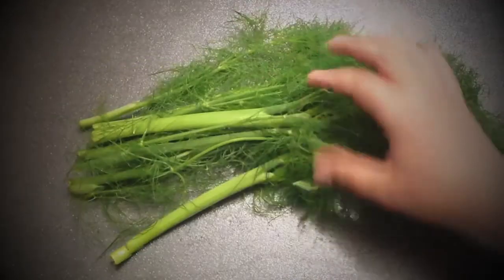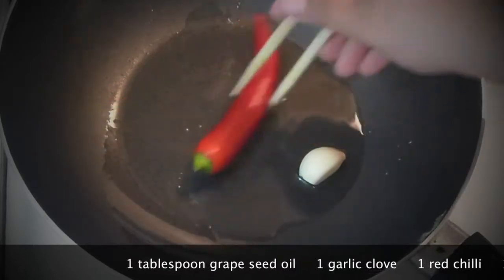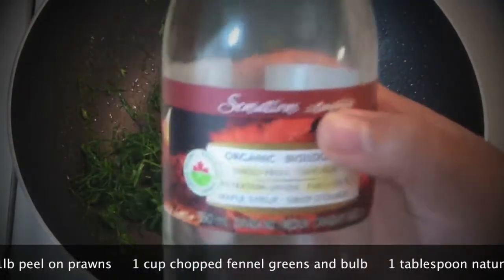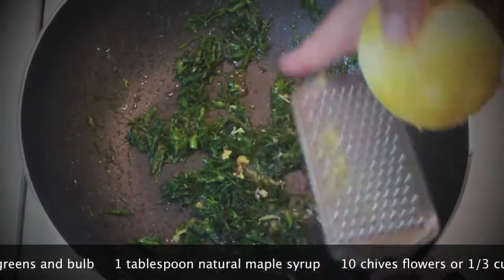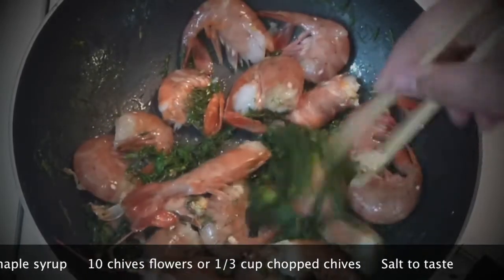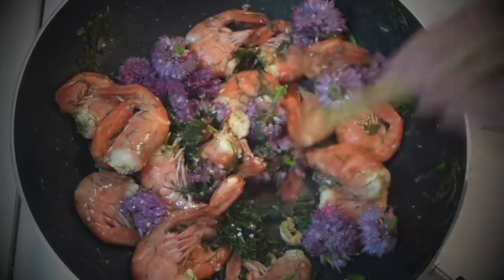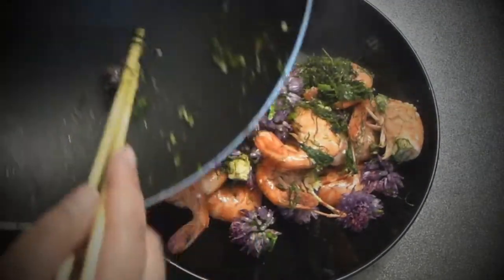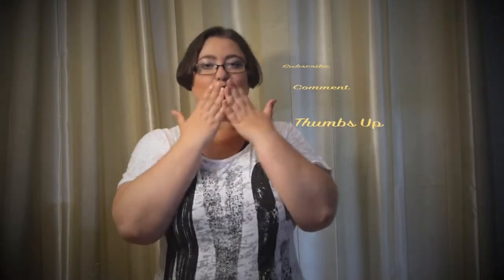Sweet Prawns With Fennel And Chives Flowers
Sweet Prawns With Fennel And Chives Flowers  amazing, beautiful and just gorgeous dish. Enjoy!